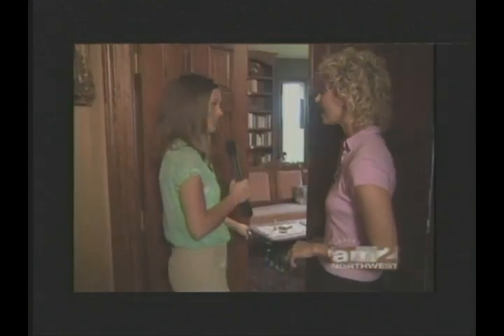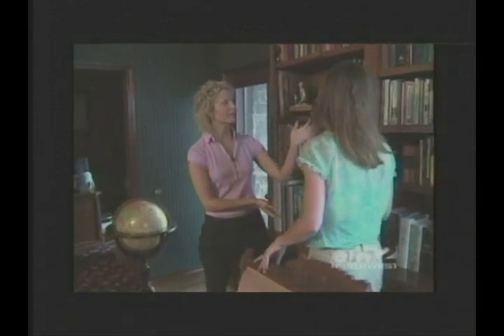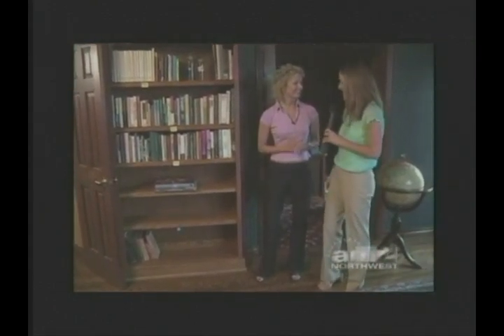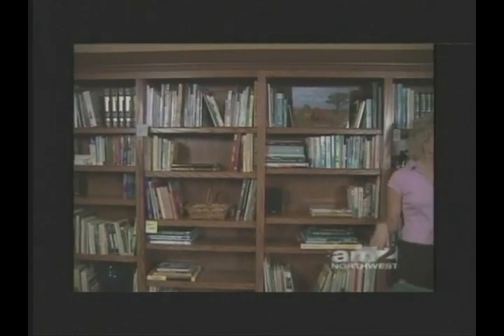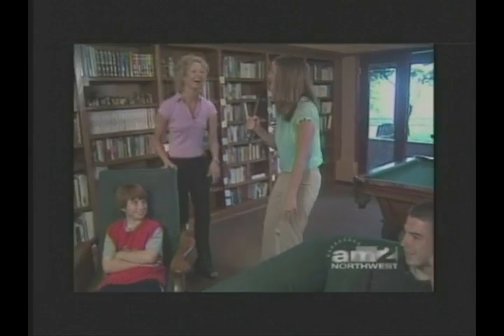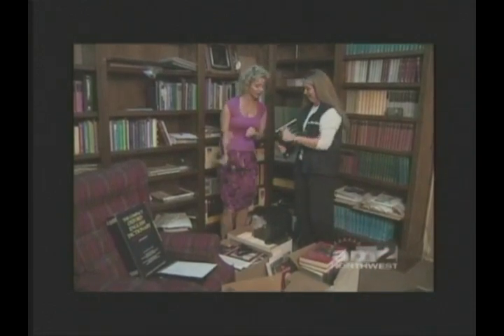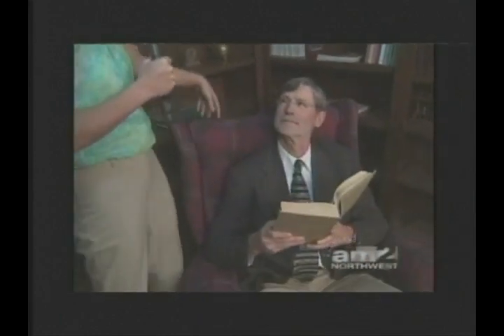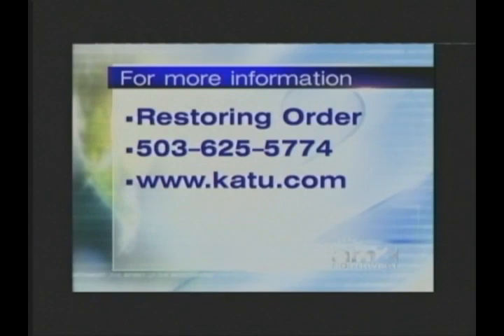Creating A Home Library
The Portland area has more bookstores per capita than most other cities! In this segment for AM Northwest, Vicki shows how we helped a client organize their overwhelming home library.

If you're struggling to restore order to your library or would like to create a library in your home, here are some great strategies!

For more on organizing every area of your home, download Vicki's book